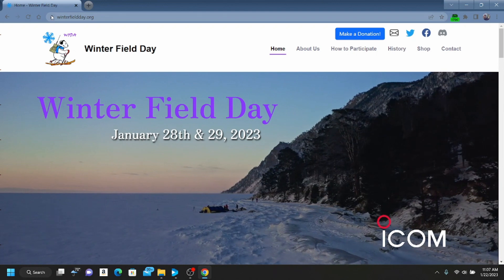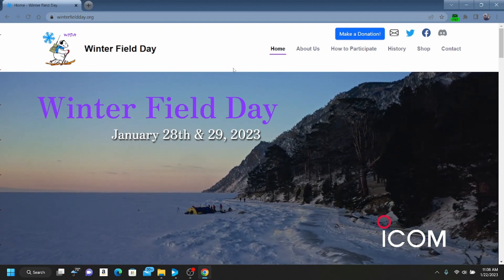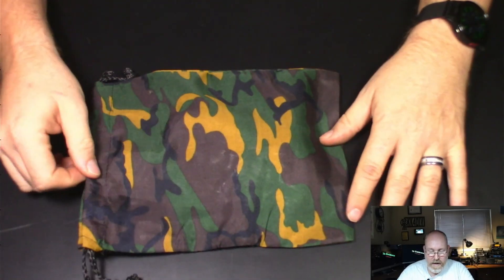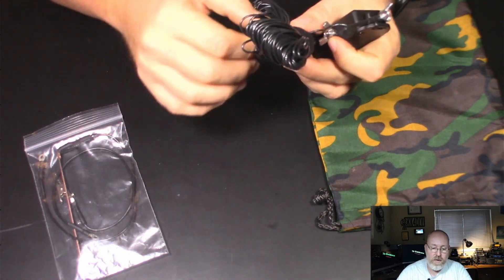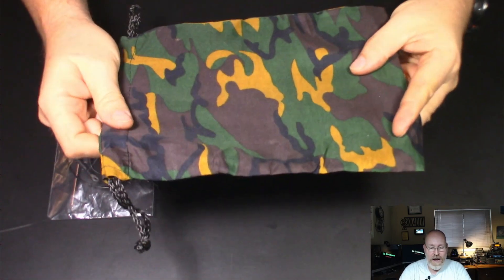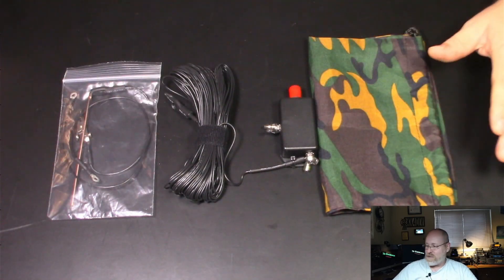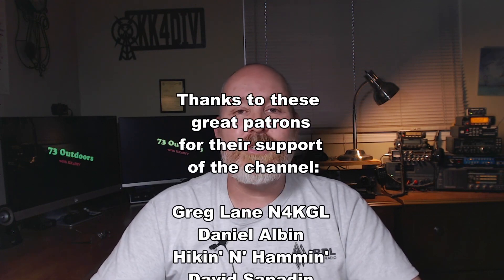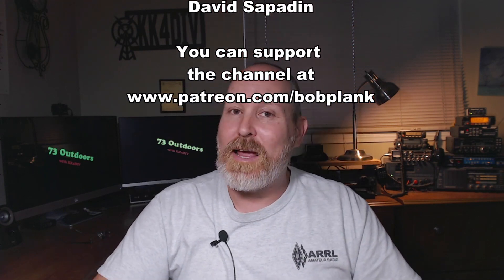Winter Field Day is coming 2023: My operating plans and new antenna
Winter Field Day is Jan 28-29, 2023.  Watch today's video to see my plans for operating as well as a new antenna I will be using.

for more content.

Links to purchase some of the gear I use can be found

 -Bridgecom Systems:  Take a look at their great DMR radios and hotspots

Camera equipment:
GoPro Hero 8 Black (while adventuring or outdoors)
Canon Vixia HF R800 (in the studio)

My favorite radio equipment for outdoor portable ops or RaDAR:
Radio: Icom IC-705
Tuner: Elecraft T1 tuner
          Sotabeams Bandhopper 20/30/40 linked dipole